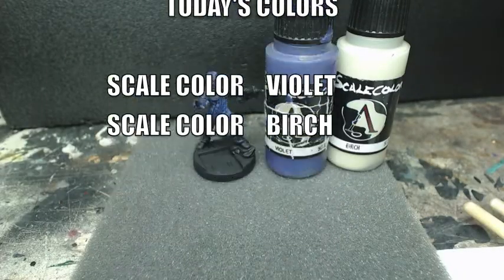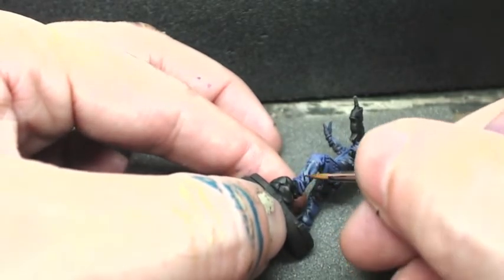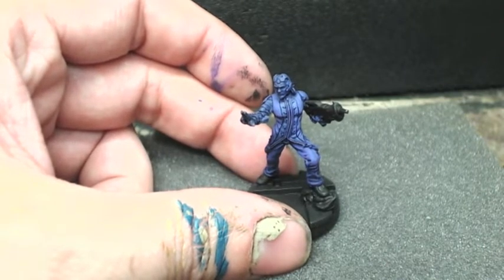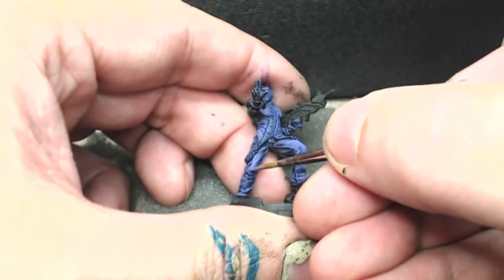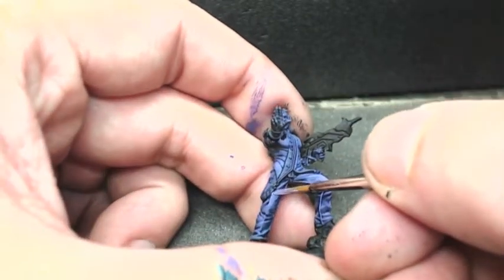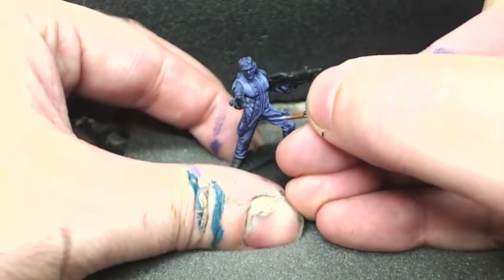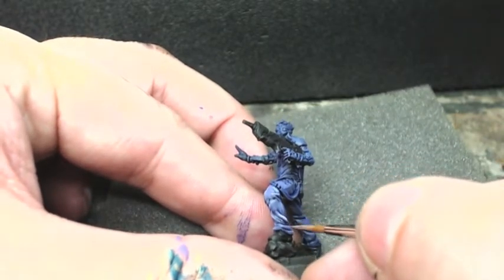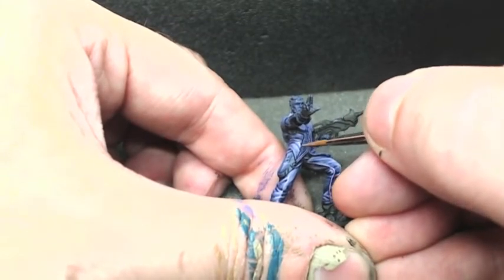Operation: Battle Ready Ep. 27 - Dynamic Highlighting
In this episode, we discuss how to raise your highlighting game!

COLORS USED

Scalecolor Violet
Scalecolor Birch